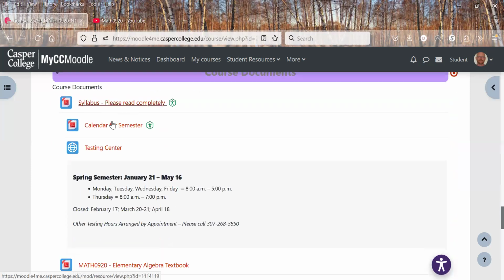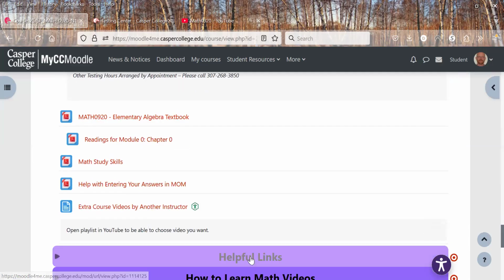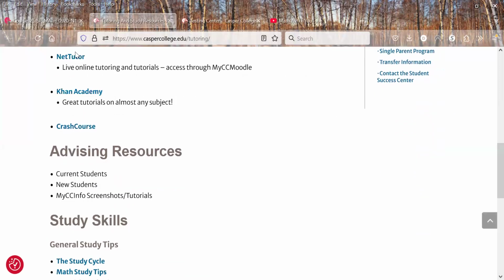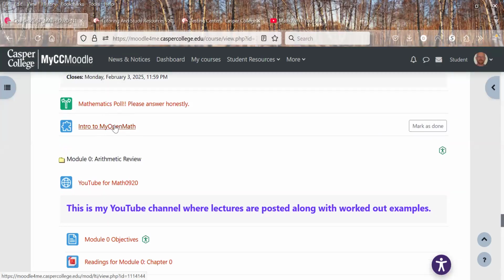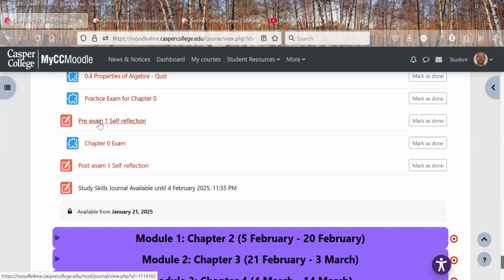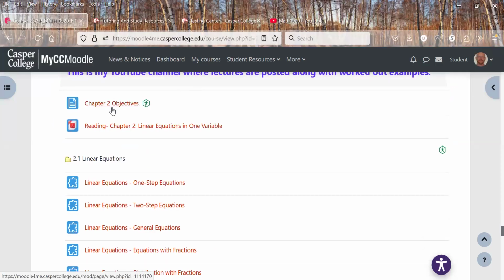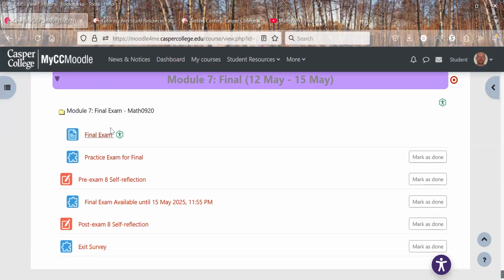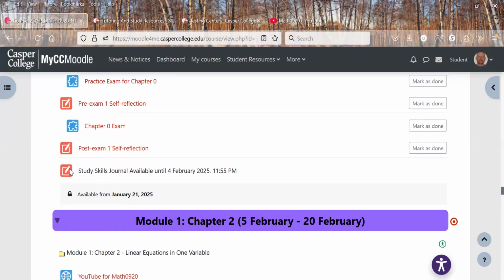Moodle Overview Math0920 SP25